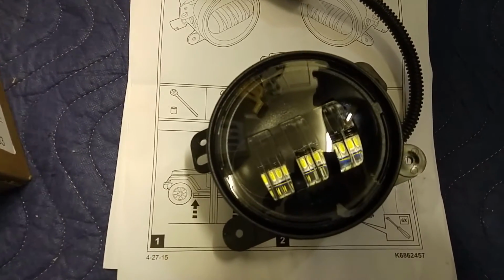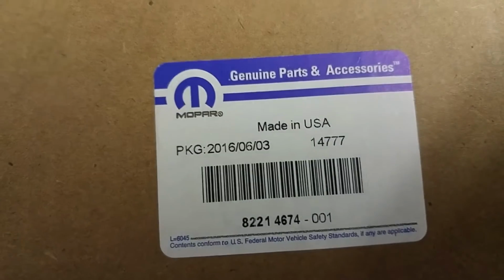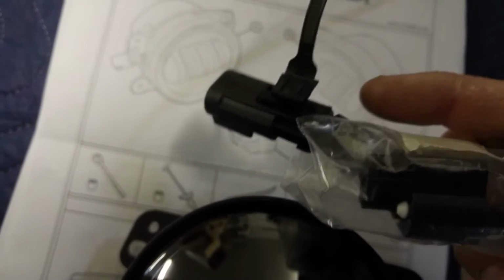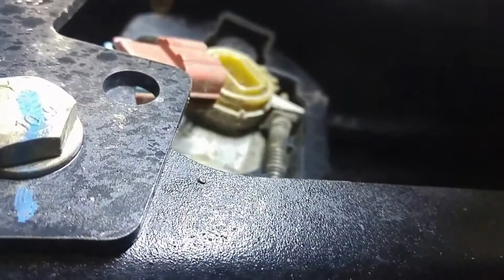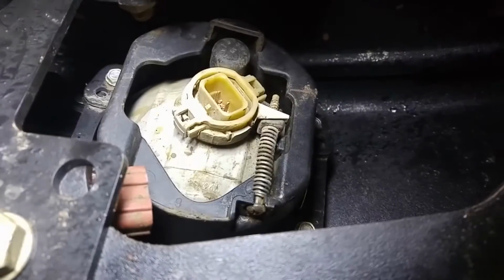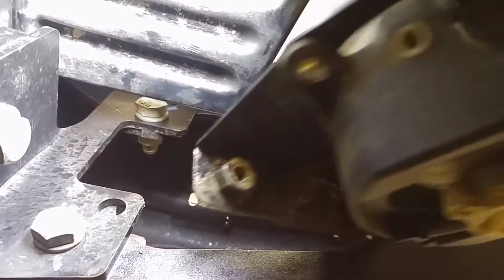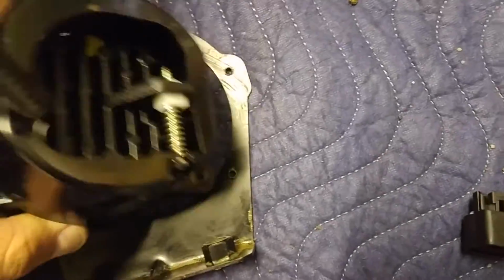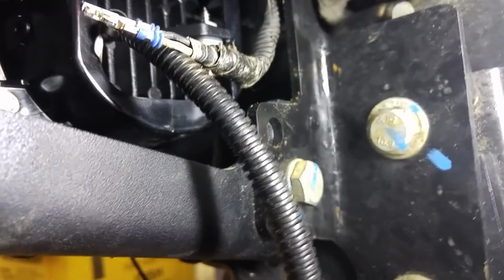MOPAR | JW Speaker - LED Fog light install - AEV JK Bumper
Quick installation video on how to replace the JKU stock fog lights with the Mopar LED fog lights (JW Speaker) on a 2013 AEV JKU.